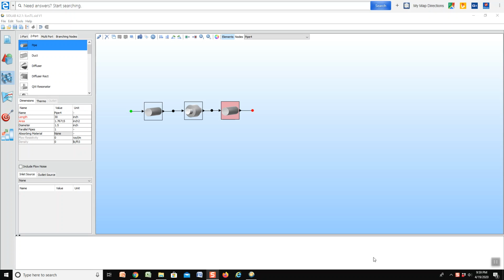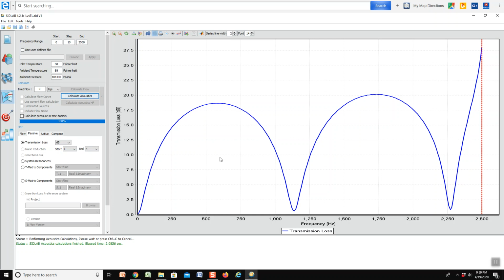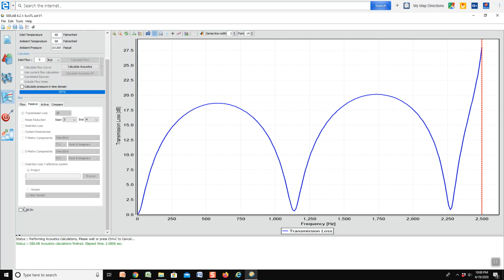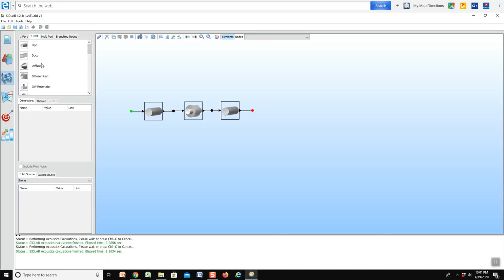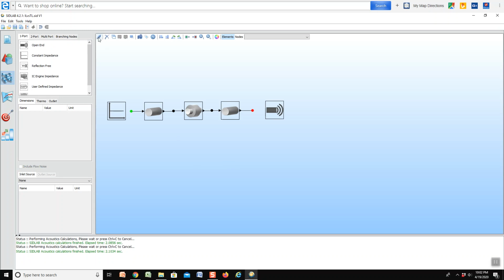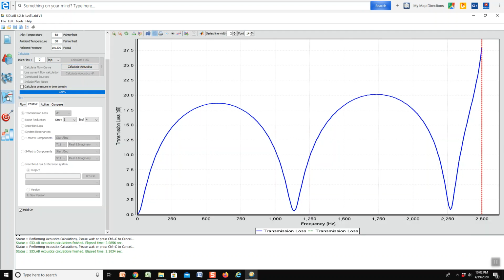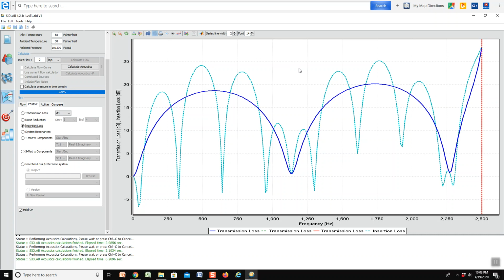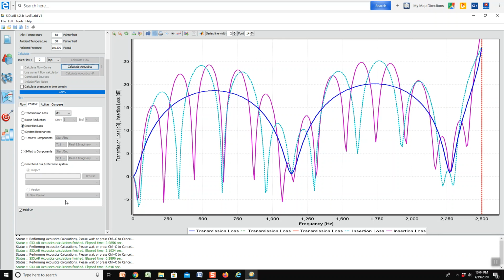SIDLAB Effect of Muffler Location on Transmission Loss and Insertion Loss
The short SIDLAB software video discusses the difference between transmission loss and insertion loss. This simple muffler example show how important to evaluate muffler/silencer as a complete system.  A good muffler / silencer may be ineffective by upstream or downstream conditions.  The transmission loss describe the muffler and the insertion loss describes the entire muffler system.

0:10 Simple muffler model with expansion chamber connected to upstream and downstream pipe
0:30 Calculate transmission loss for expansion chamber
1:00 Move muffler by changing upstream and downstream pipe lengths
1:40 Recalculate transmission loss with modified pipe lengths
        - Transmission loss not effected by upstream and downstream piping, only a function of the geometry of the muffler
2:00 Single port element to define source and end impedance
2:30 Define constant impedance source and open pipe impedance
3:10 Connect source and open end to model assembly (red / green dot)
3:45 Recalculate and show insertion loss
3:50 Transmission loss results
3:55  Insertion loss results - upstream and downstream pipe can be detrimental to total system
4:30 Move Muffler again and recalculate
5:00 Result insertion loss with moving muffler

 A big 'Thank You' to Dan Kato for creating the video.